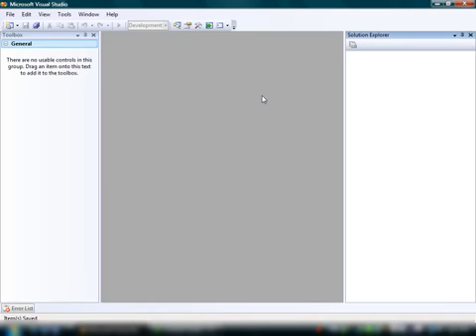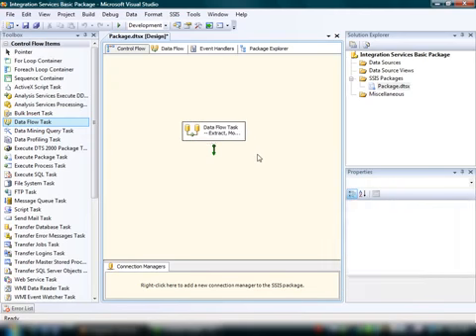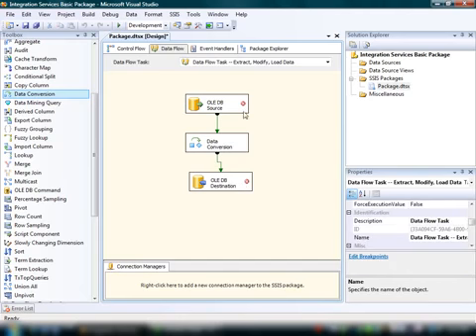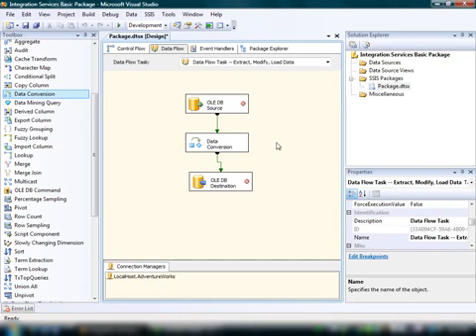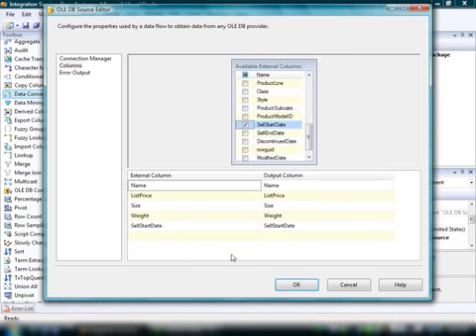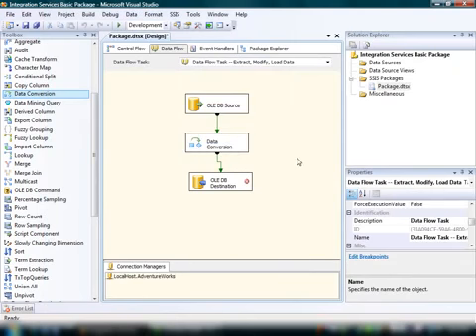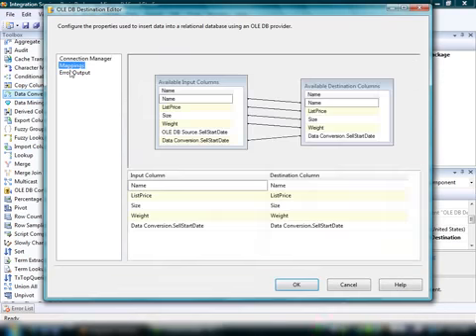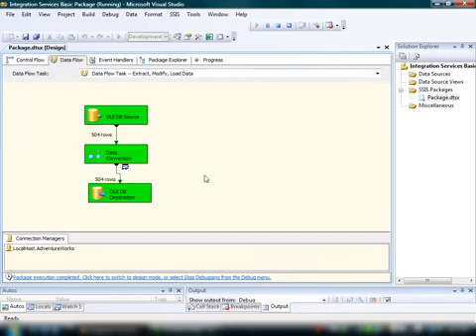Creating Basic Package with SSIS